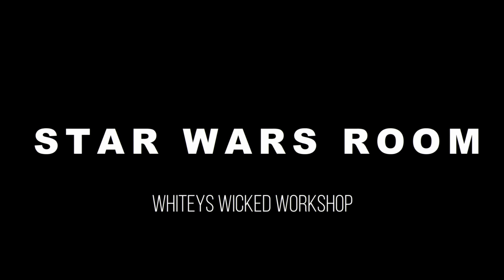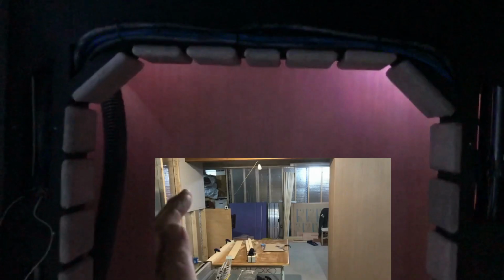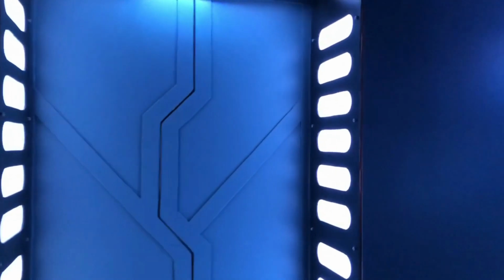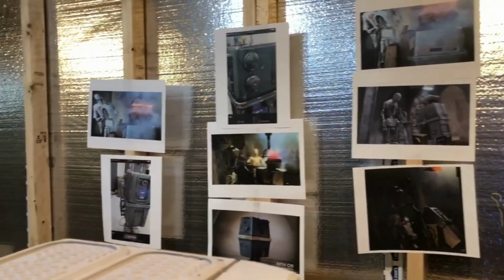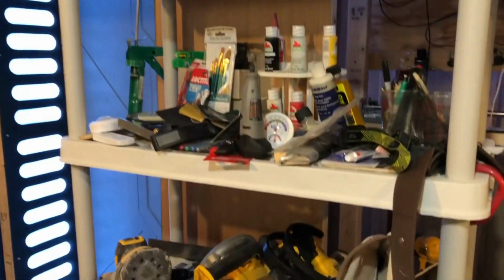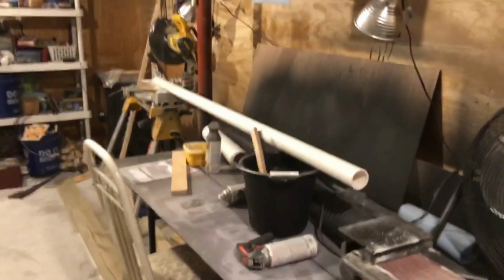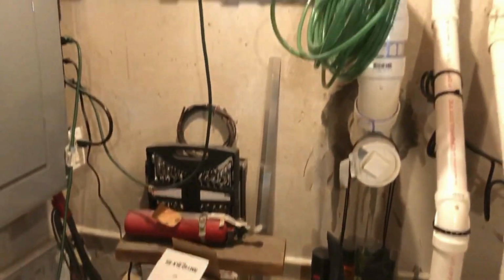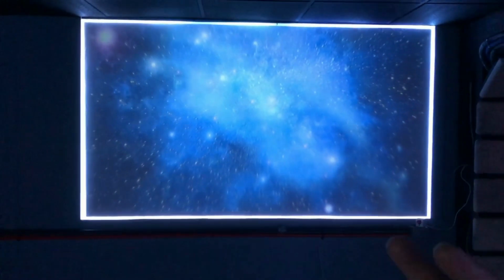Theater and Workshop Tour so Far Feb 2021- How to Build a Star Wars Room EP23 DIY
This is a continuation to my Basement Plans video. I go over what I've completed so far and what's next.
Theater and Workshop Tour so Far - How to Build a Star Wars Room EP23 DIY

Like what you see and want to see behind the scenes footage among other things?

00:00 Intro/Movie Posters
00:59 Engine Room / Water Main
01:33 Ceiling / Greeblies / Decorations
01:47 Space Portal / Projector
02:28 TV Corner?
02:46 Droid port Receptacle
03:16 Millenium Falcon Pads / Archway
03:30 Sliding door / Painting
04:19 Star Wars Automatic Door / Side lights
04:35 Babu Frik Stairs (The Rise of Skywalker)
04:53 Ceiling
06:39 Cantina
07:20 Tortured Gonk Trash Disposal / Shop Area
08:28 Laser Etched Millenium Falcon Flooring
11:06 Gonk Greeblies
12:05 Star Wars Arcade Game / Console
12:34 The Actual Workshop / Utility Room
15:51 Laser Cutter / Etcher
18:14 Outro